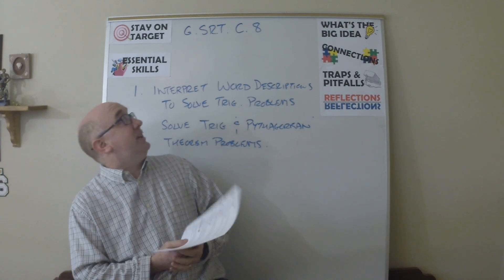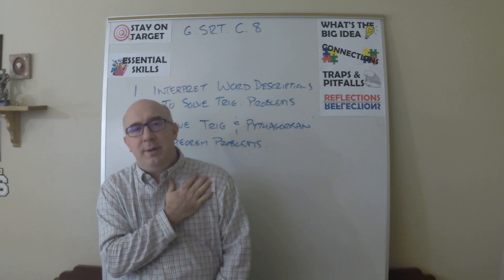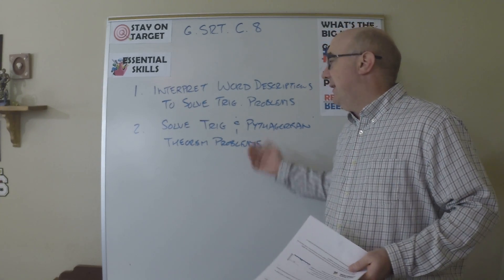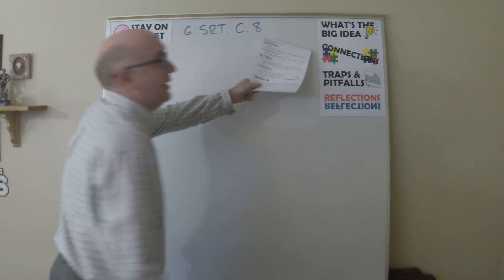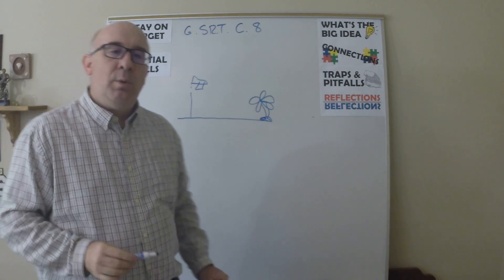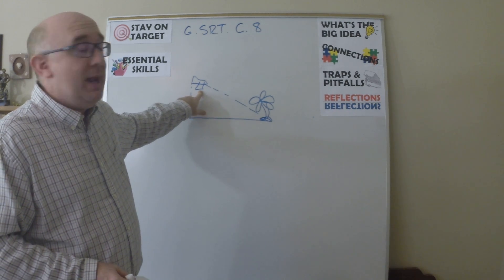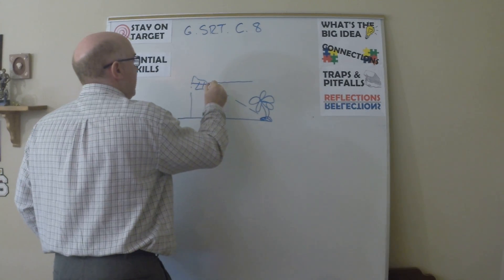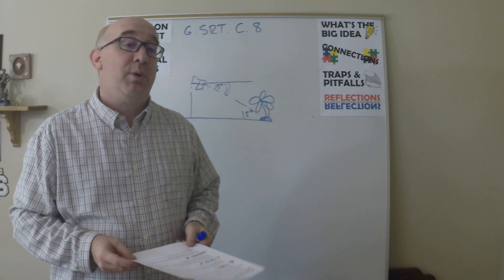Geometry Common Core Objective Overview G-SRT.C.8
Unit #2 Similarity
Overview of G-SRT.C.8
(Trigonometry Word Problems, Angle of Elevation, Angle of Depression, Diagramming)